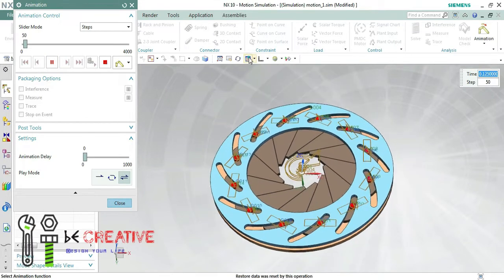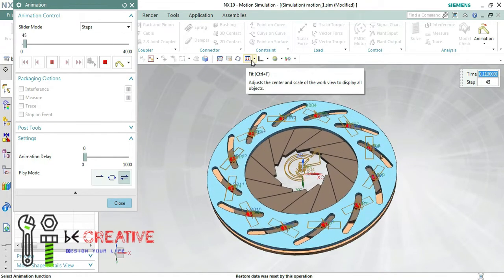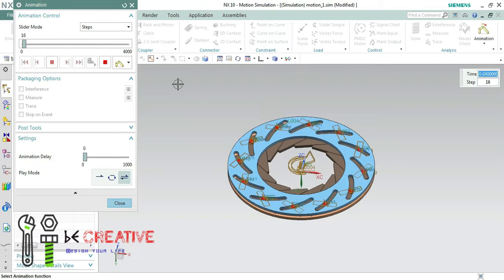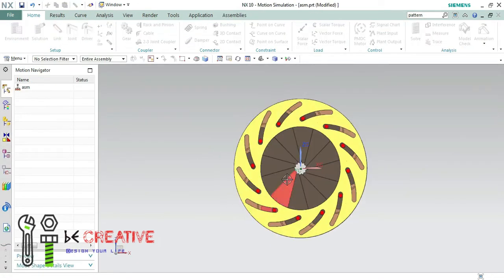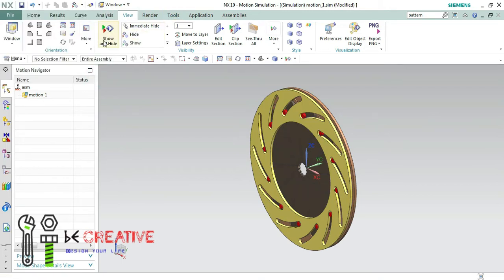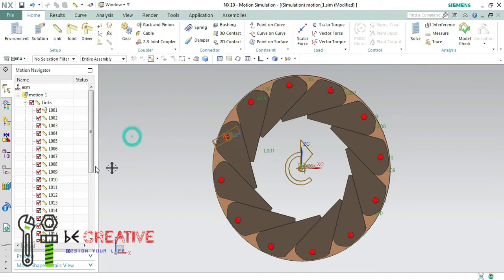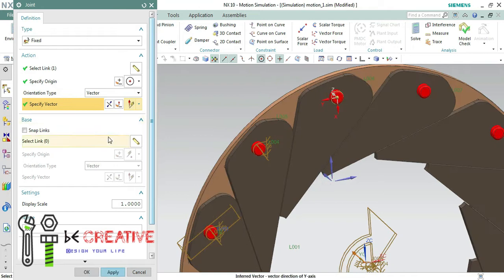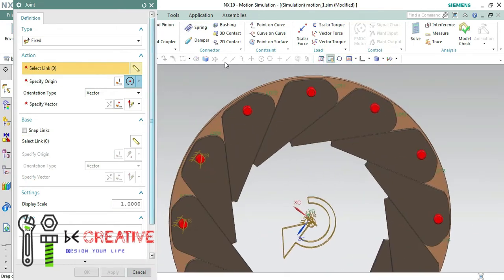SIEMENS NX Animation | IRIS Animation in SIEMENS NX | IRIS Mechanism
Hello everyone,
In this video, we are going to create a animation for IRIS mechanism using SIEMENS NX.

-- Important Updates--
Industrial Experts conduct online tutorial classes for those who want to learn Cad tools from less time.

AMAZON INDIA
1. Western Digital Elements 1.5 TB Portable External Hard Drive (Black)

2. Logitech MK275 Wireless Keyboard and Mouse Combo

3. boAt Rockerz 510 Bluetooth Headphone with Thumping Bass, Up to 10H Playtime, Dual Connectivity Modes, Easy Access Controls and Ergonomic Design (Jazzy Blue)

4. Logitech Z120 Stereo Speaker (Black and White)

5. boAt Stone 190 Portable Wireless Speaker with 5W Sound, Bluetooth V5.0, IPX7 Water & Splash Resistance, Lightweight Build, TWS Feature and Carry Strap (Black)

6. Mi 10000mAH Li-Polymer Power Bank 2i (Black) with 18W Fast Charging

7. boAt Rockerz 255 Sports Wireless Headset with Super Extra Bass, IPX5 Water & Sweat Resistance, Qualcomm Chipset and Up to 6H Playback (Active Black)

8. Logitech X50 Wireless Speakers (Yellow)

9. JBL GO Portable Wireless Bluetooth Speaker with Mic (Blue)

10. HP 14-inch Laptop (9th Gen A4-9125/4GB/1TB HDD/Win 10/MS Office 2019/AMD Radeon R3 Graphics), 14-cm0123au

AMAZON INDIA

My mouse
Logitech B175 Wireless Mouse (Black) :

SOLIDWORKS BOOKS

UNIGRAPHICS BOOKS

Basic to Advanced NX7.5 Student Edition

Mold Design Using NX 11.0: A Tutorial Approach

My First Book as an author:

Success Secrets of Motivation: Don't Limit Yourself